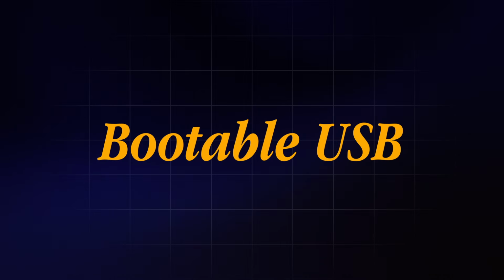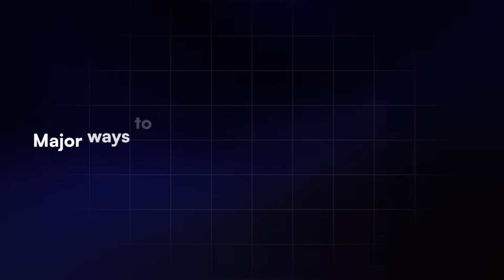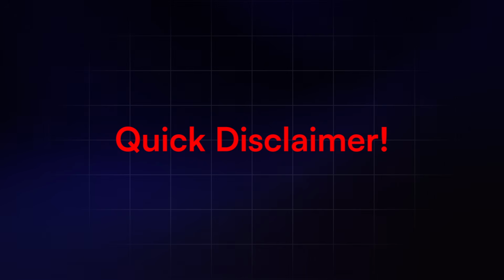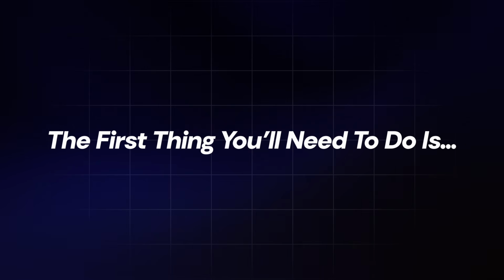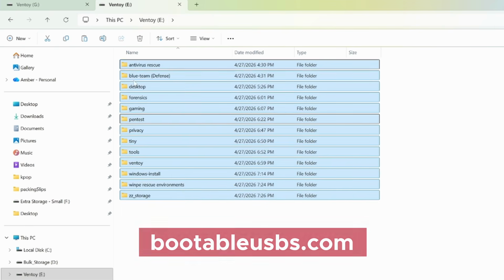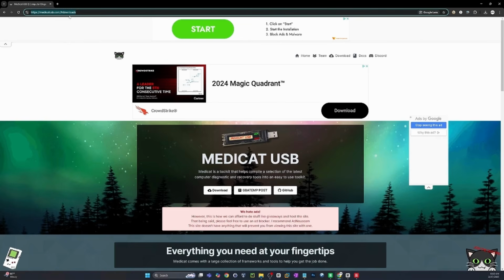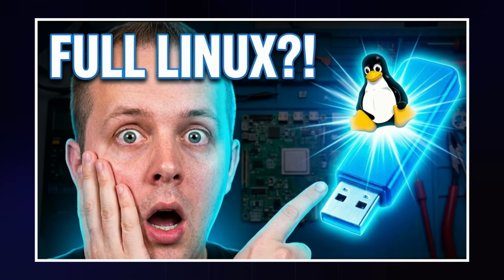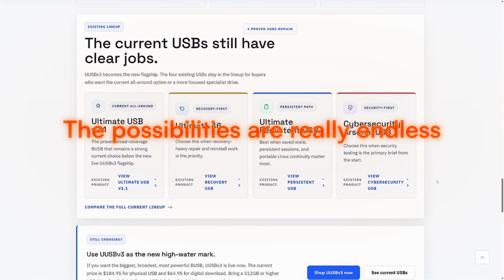How to Build the Ultimate Multiboot USB with Ventoy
If this video made the real tradeoff clear, start here:
Ready-made route if you want one tested toolkit instead of curating and retesting the whole stack yourself:
DIY Ventoy route if you still want to manage the ISO list, updates, and troubleshooting yourself:
Quick routing:
Use the product page if you want one ready-made multiboot + repair toolkit now and do not want to keep maintaining the whole stack yourself.
Use the guide first if you still want to compare DIY Ventoy setup, what you gain from the custom route, and when that upkeep is worth it.
Reality check:
Ventoy is powerful, but the real cost is still sourcing, testing, updating, and troubleshooting the toolkit you put on it.

Learn how to build the ultimate multiboot USB using Ventoy.

In this full Ventoy masterclass, I show how to create and configure different types of bootable environments, including live ISOs, Windows VHDs, full Linux installations, IMG files, persistent ISOs, and more.

We cover what each method is, when to use it, how to set it up, and how to decide which approach makes the most sense for your own multiboot USB.

Covered in this video:

Live ISOs
Windows VHD booting
Full Linux installs with vlink/vtoyboot
Bootable IMG files
ISO persistence
Ventoy configuration

Whether you want a repair USB, a cybersecurity toolkit, a portable Windows drive, a Linux testing lab, or an all-in-one ultimate USB, this video walks through the full process.